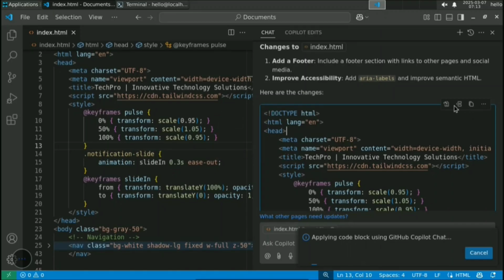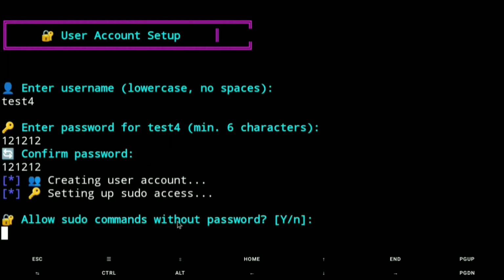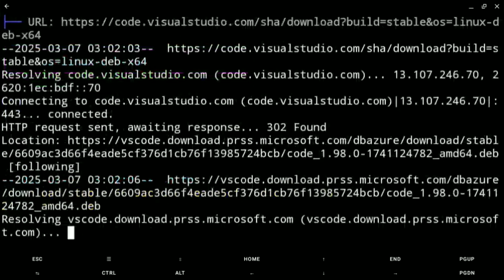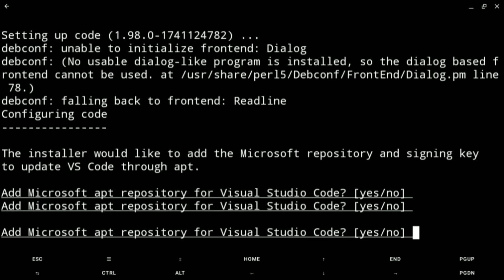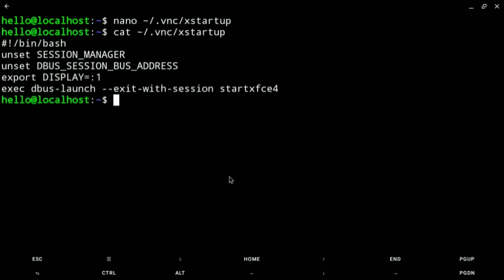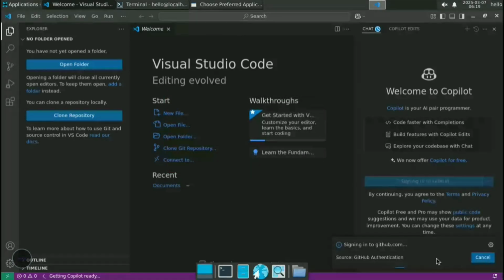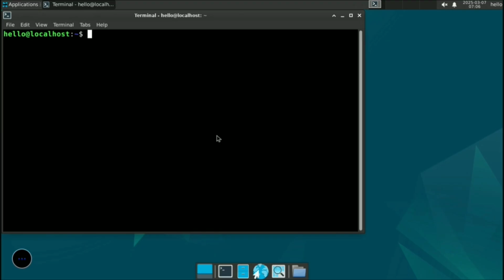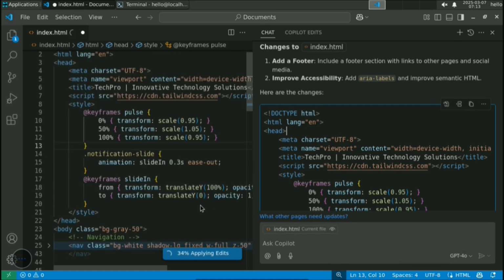How to Install VS Code with Copilot AI on Android?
Install and Set up VS Code and GitHub Copilot on your Android in minutes! Code anywhere with this quick, fun guide—perfect for mobile & Chromebook developers!